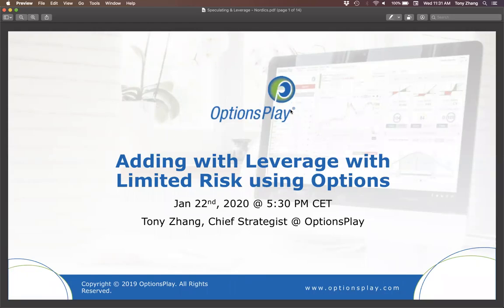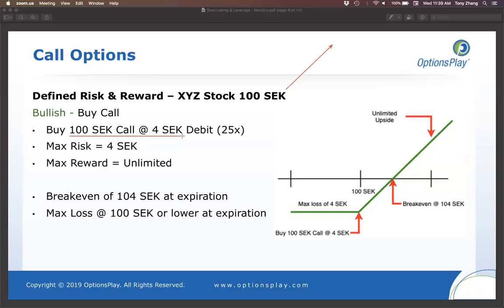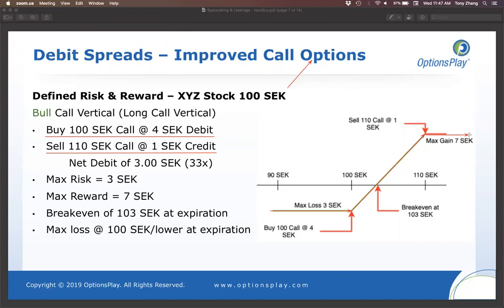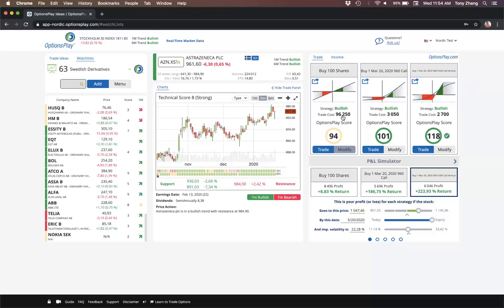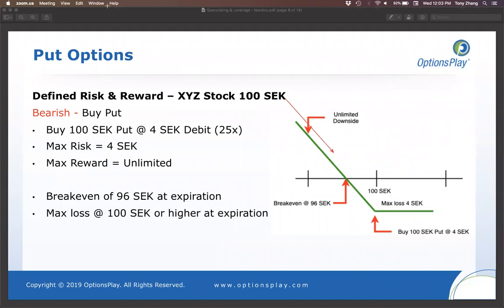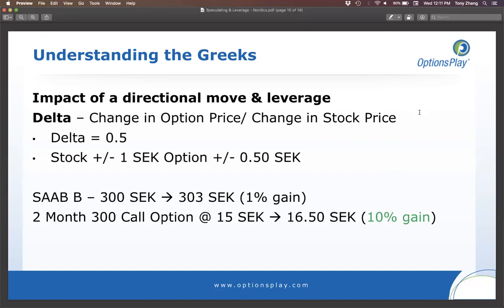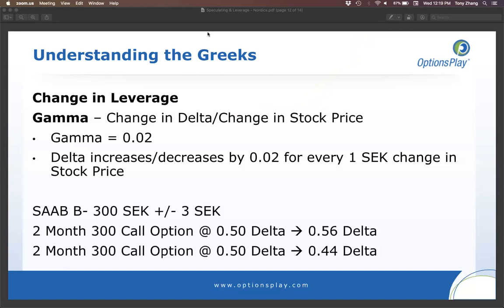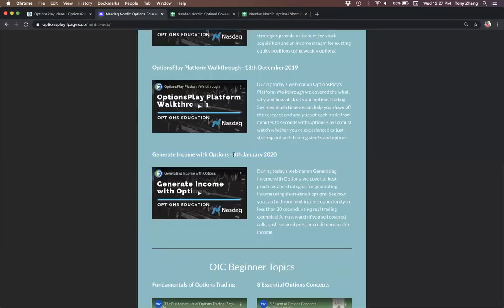Adding Leverage with Limited Risk using Options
During today's webinar on Adding Leverage with Limited Risk using Options, we looked at the fundamentals of buying a call and put option. See how options can provide leverage while limiting your risk. Learn best practices and see how you can analyze any options trade with confidence in seconds! Slides @